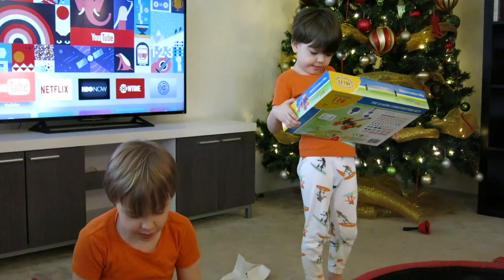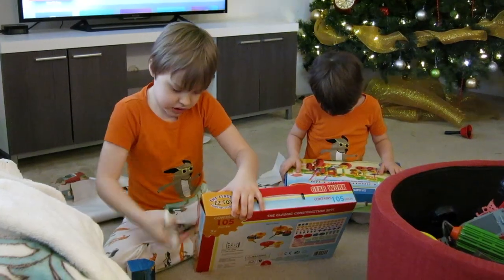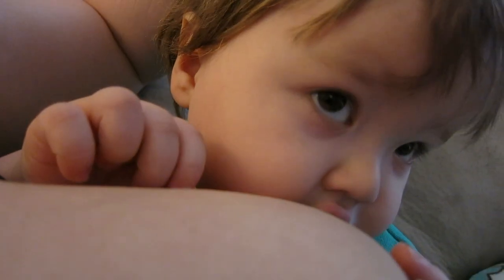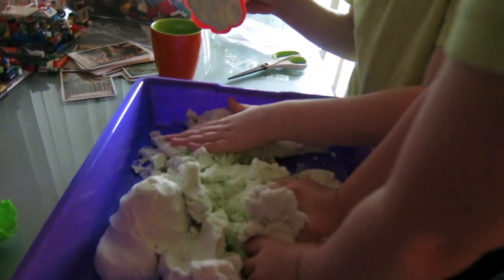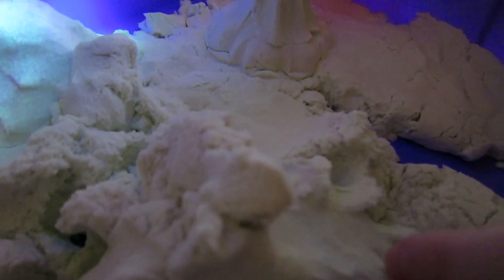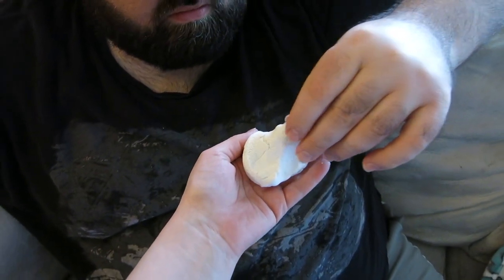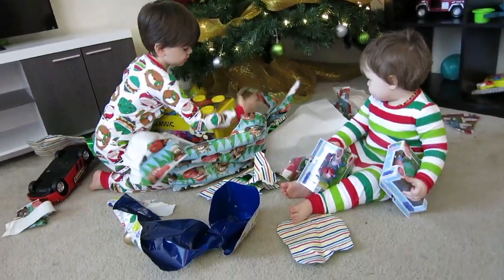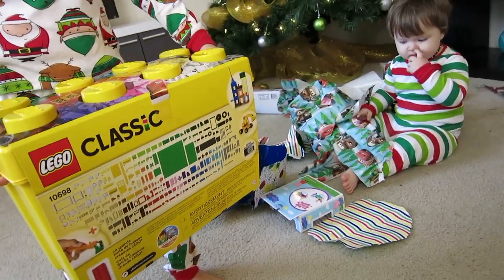CABBAGE FAMILY CHRISTMAS 2015!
Kids opening gifts on Christmas morning!

Camera We Use